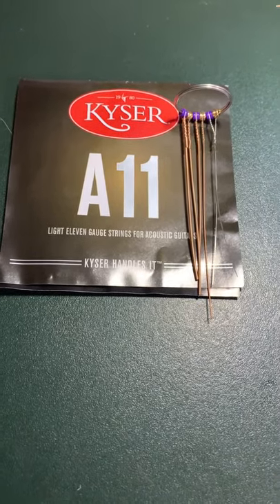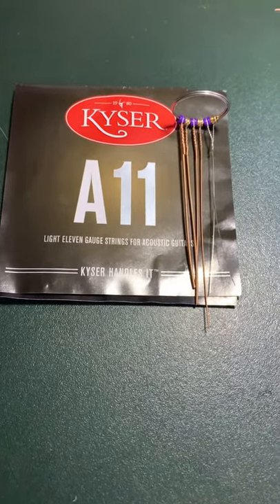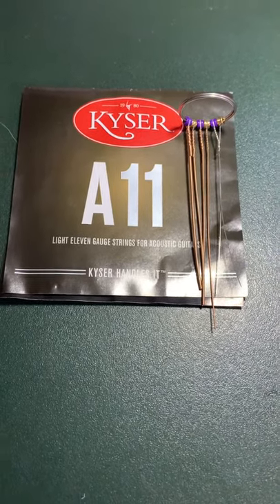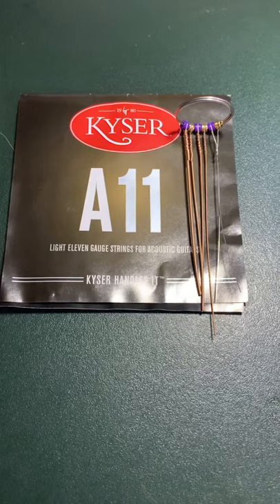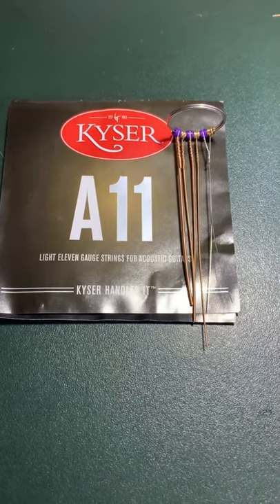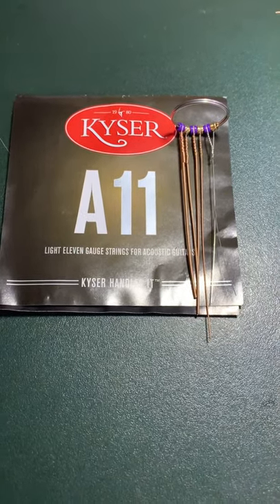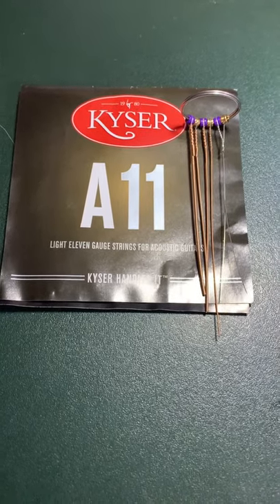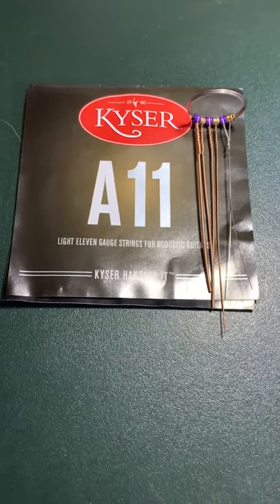Keep It Simple Sailor: DIY Carburetor Jet Needles